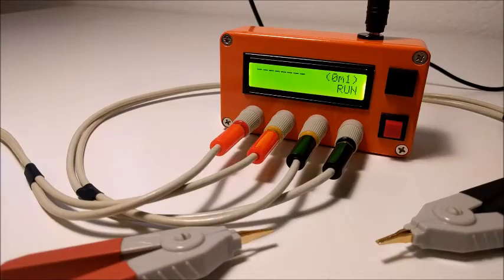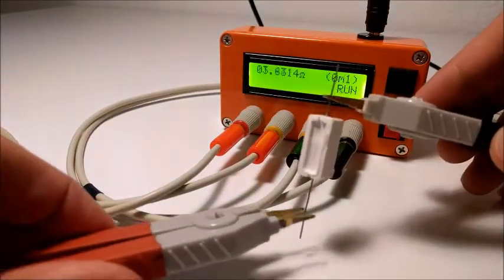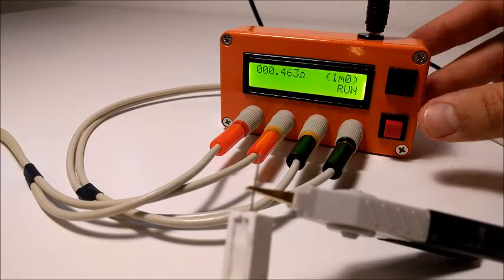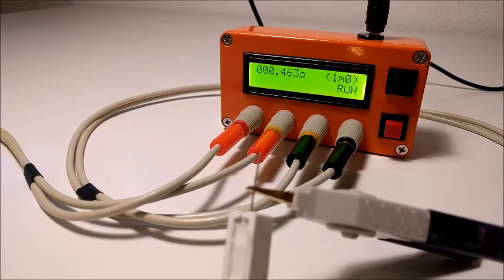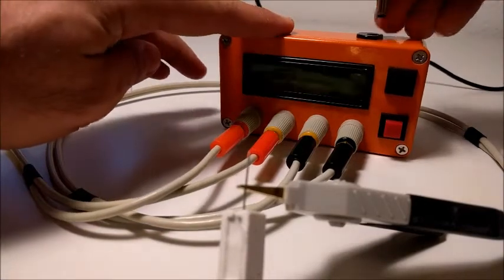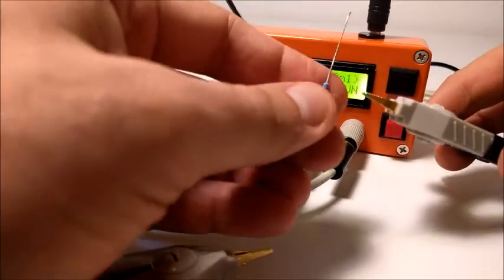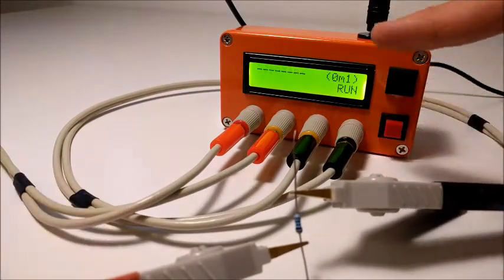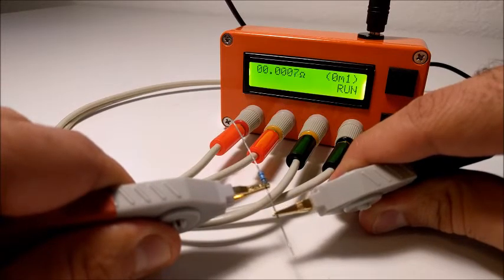Milliohm Meter Description (Louder version)